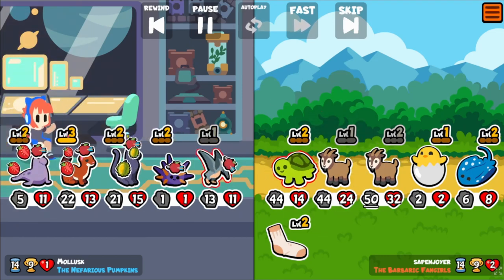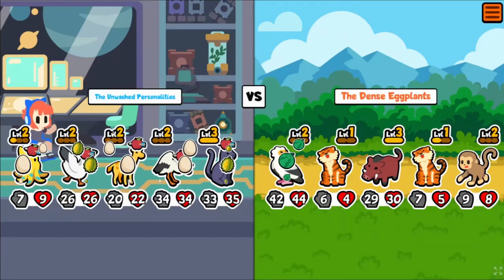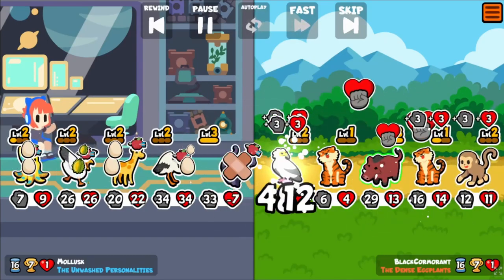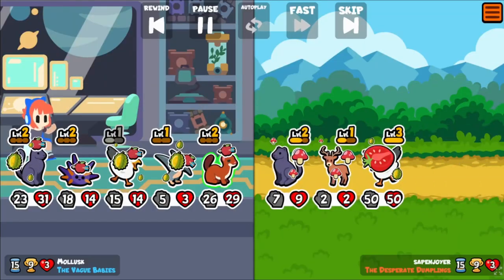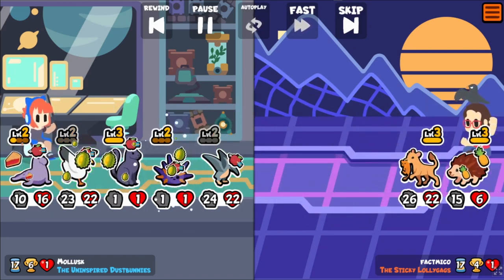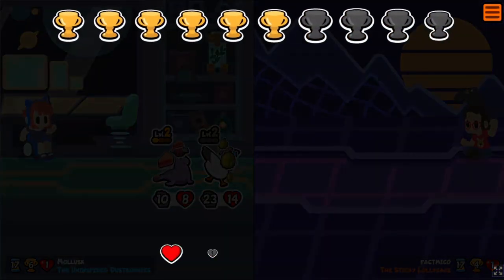Panther Durian Sea Urchin | Super Auto Pets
Turning panther into skunk with this combo, which really isn't too good combined with so many ways of reducing health. It would be much better with some abilities that do damage like a rhino or lionfish but I wanted to go as hard on the health reduction as I could.

Sorry the video is so scuffed I don't know what I'm doing.